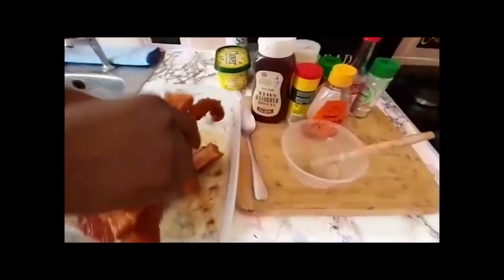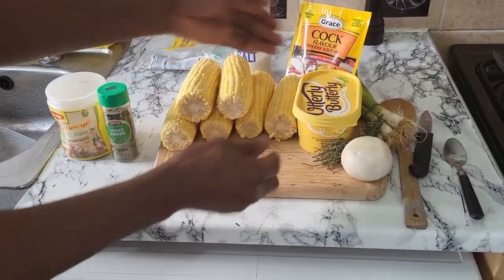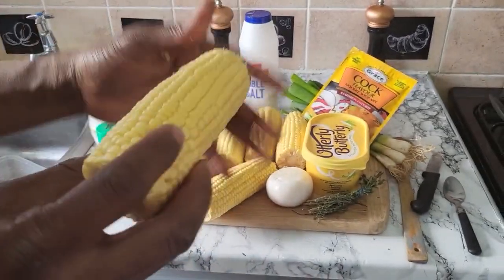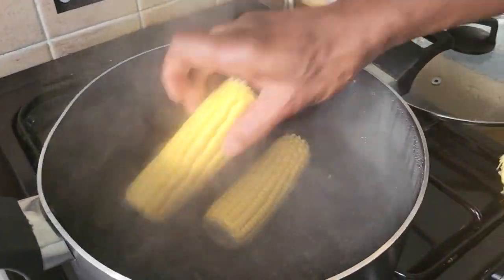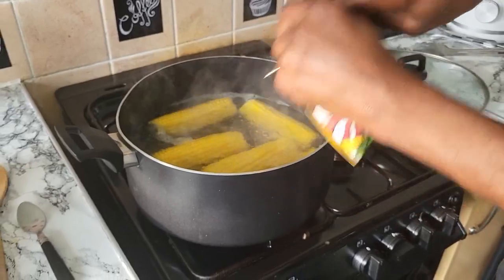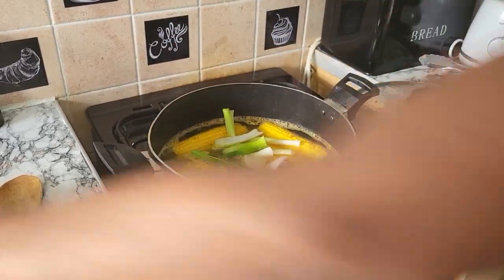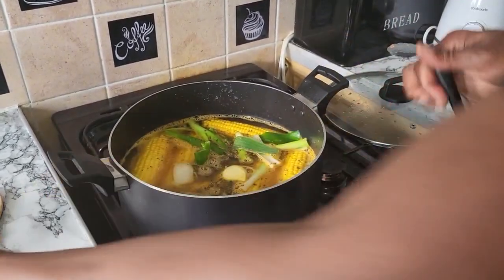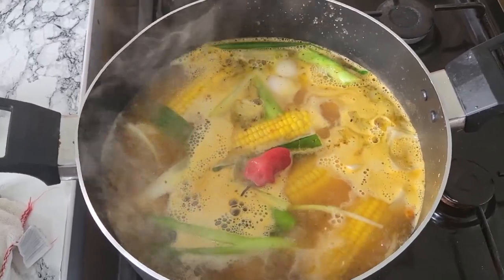JAMAICA STYLE BOIL CORN 🌽 YUMMY 😋